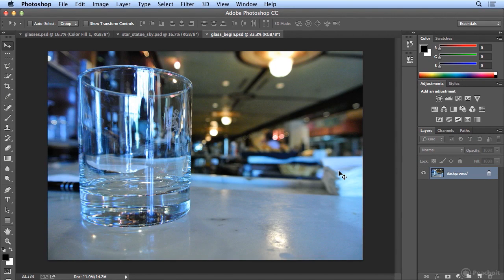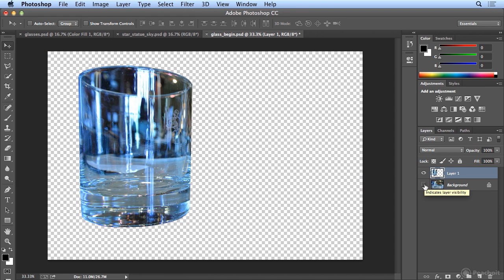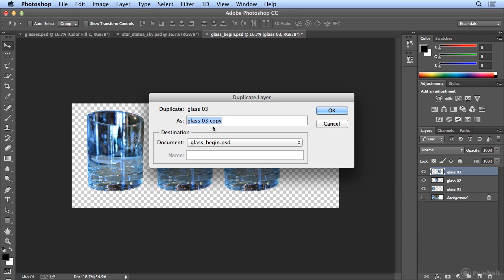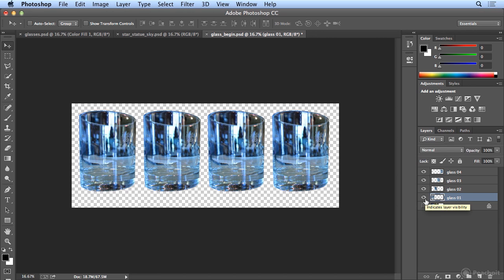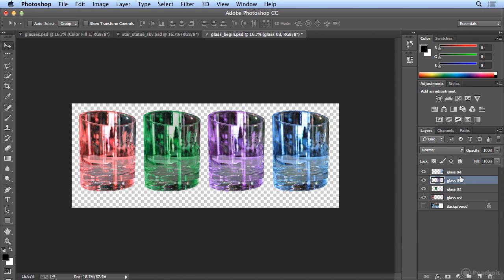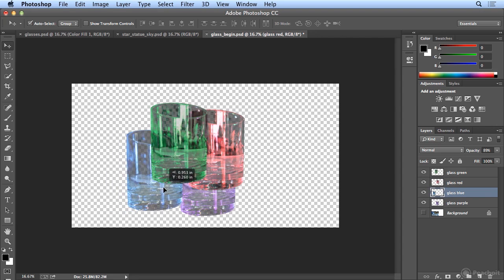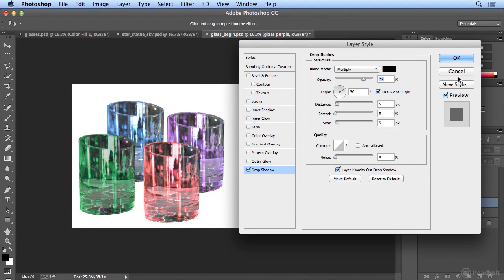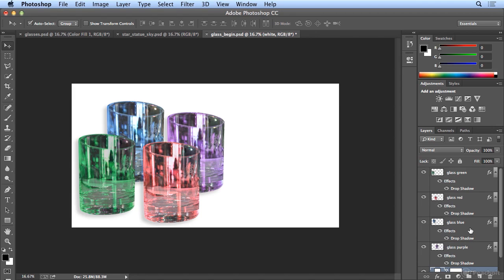047.Overview of Layers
047.Overview of Layers